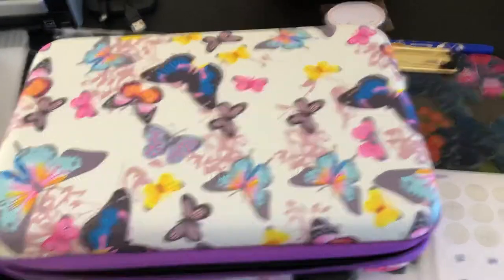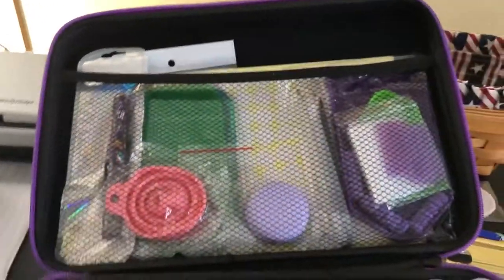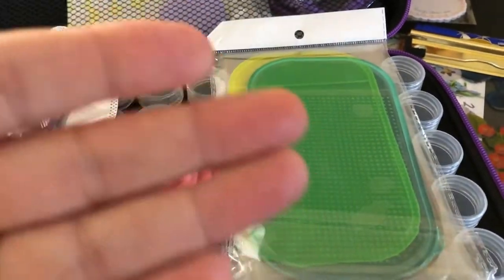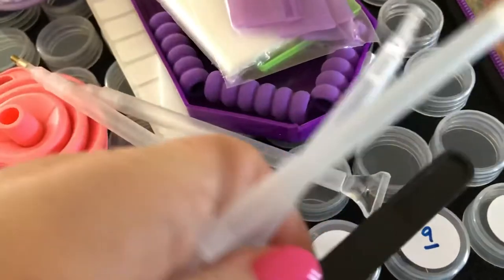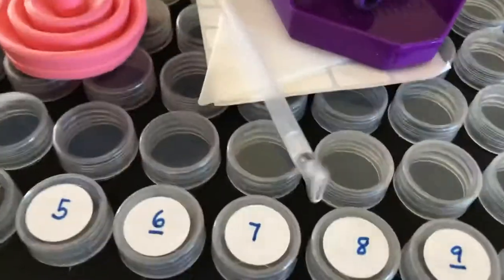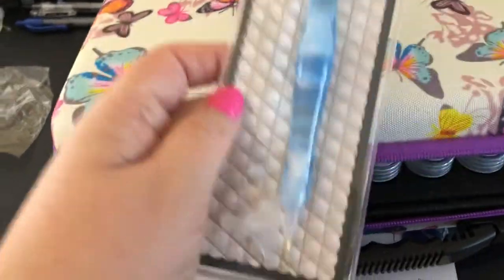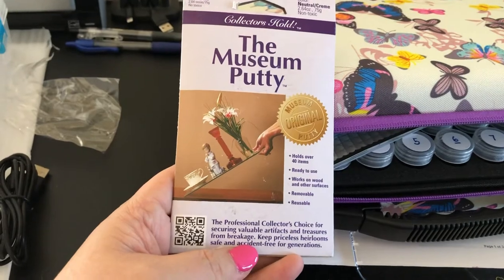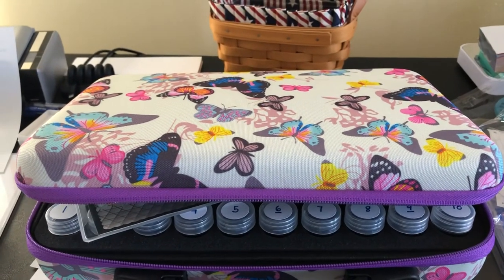Diamond painting butterfly storage kit and other accessories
I am getting my supplies together to start the craft of diamond painting! These are some of the things I have purchased to use when my diamond painting kits arrive!

I mention a channel of another diamond painted Katie of Diamonds & Washi as she talks about museum putty that I talk about in my video.